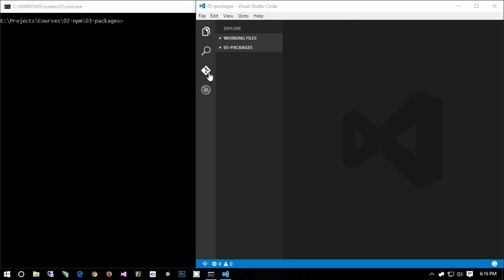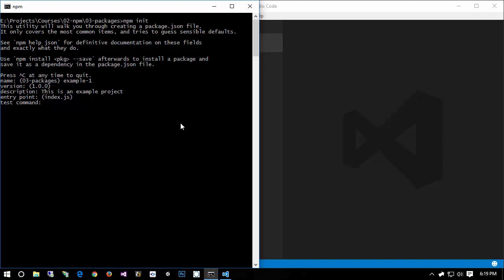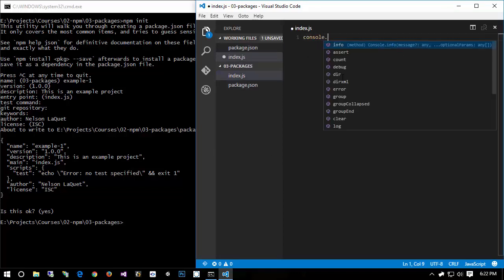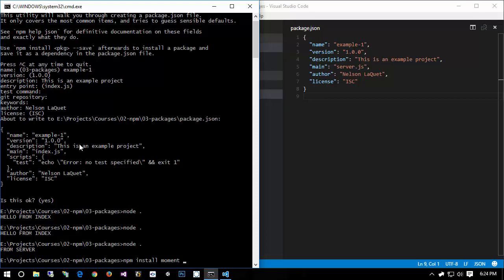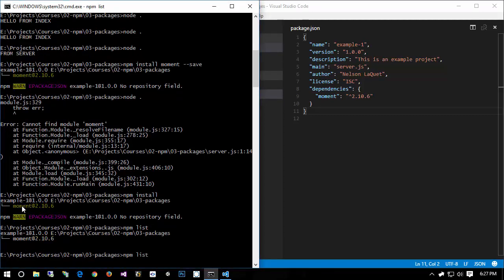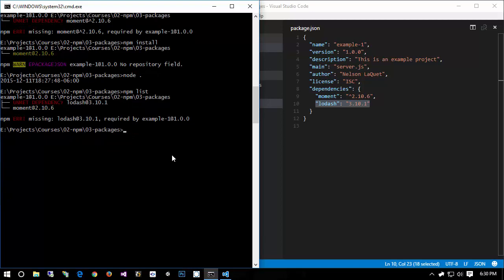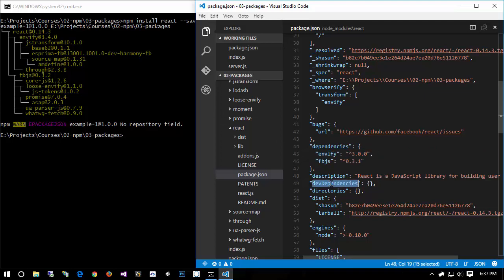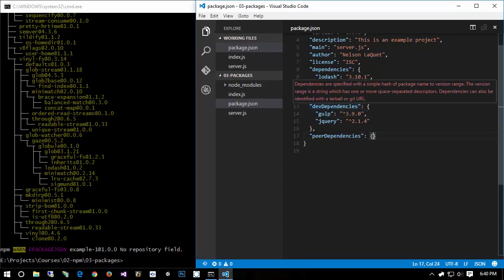🔴 Packages • NPM (Node Package Manager) & Libraries • JavaScript for Web Developers • JS • (Pt. 13)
00:00 - Setting Up a package.json File with npm init Command
01:59 - Creating a Node Package with npm init
03:50 - Setting Up a Project with npm
05:45 - Understanding the Main Property in package.json
07:43 - Using package.json to Describe Dependencies
09:38 - Installing Dependencies with NPM
13:37 - Adding Dependencies with NPM
15:30 - Understanding Dev Dependencies
17:40 - Understanding Dev, Peer, and Optional Dependencies
19:46 - Understanding Peer Dependencies

Learn JavaScript Programming - NPM (Node Package Manager) & Libraries - Packages.

NPM packages are vital when using node - either as a backend server, or as a build tool.

Videos no. 9 - 15 introduce NPM - the Node Package Manager. NPM: How to never manually download a library again.